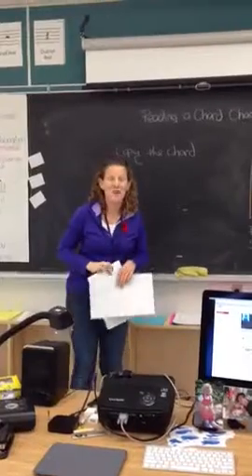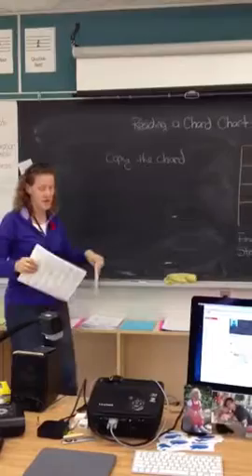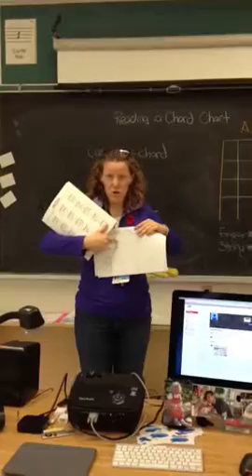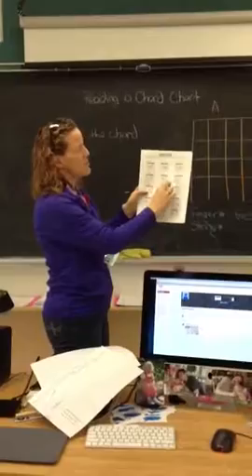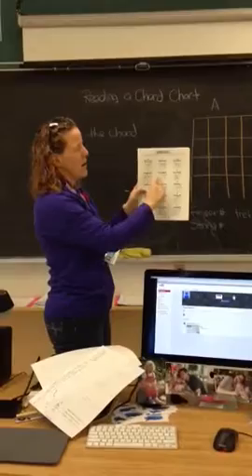Chords part 2